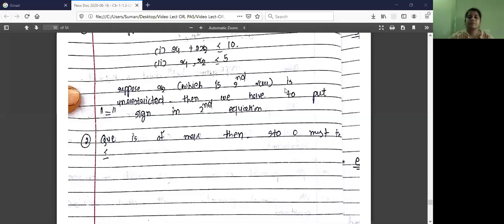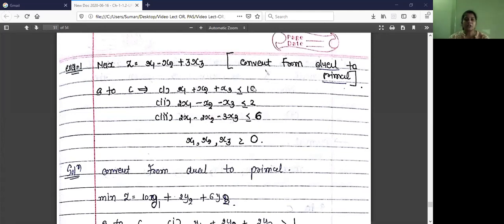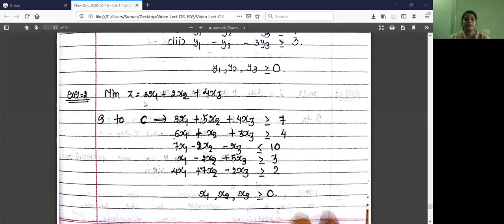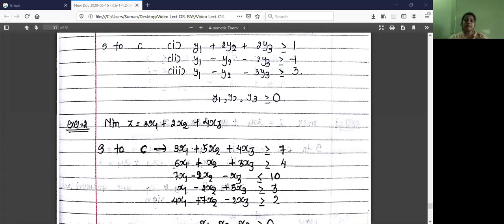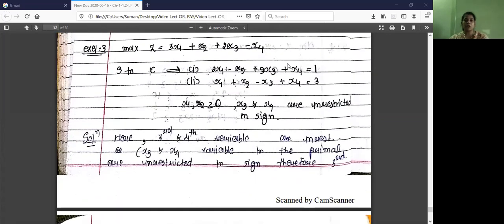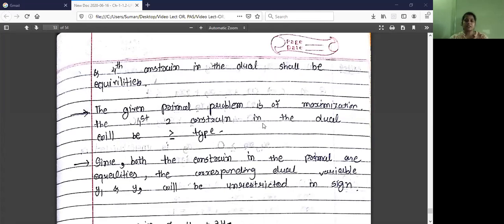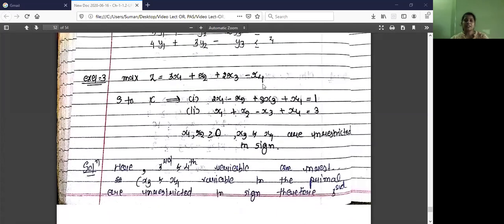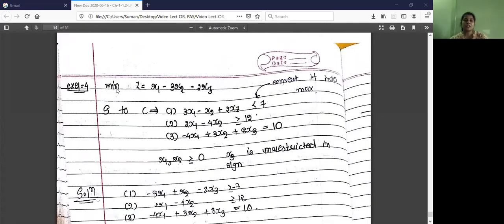Operation Research/Primal and Dual Problem Part-II/Lecture-10